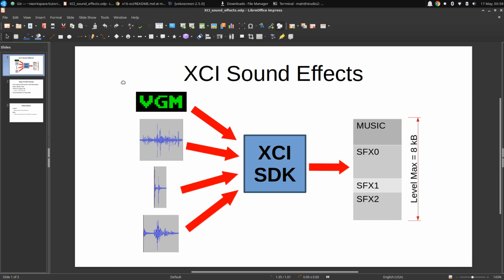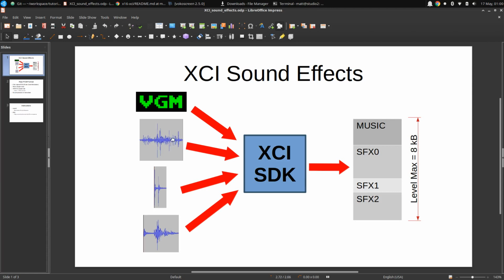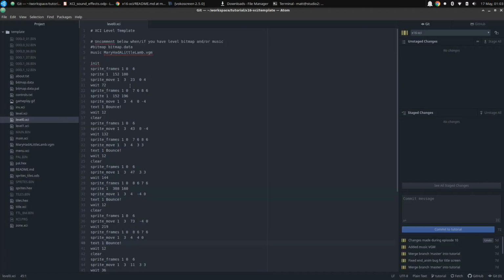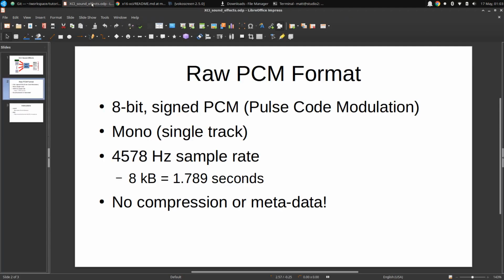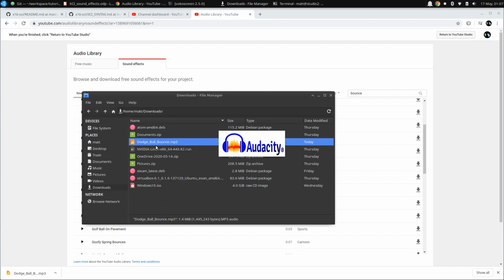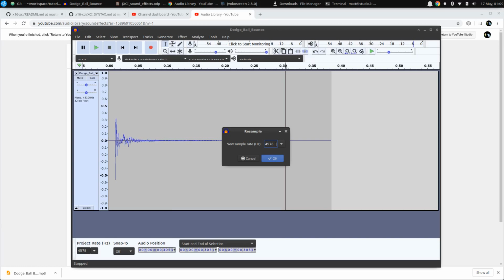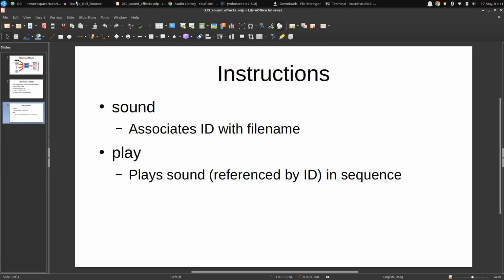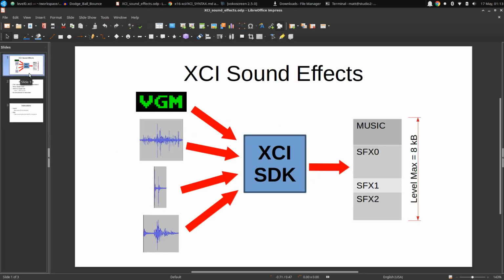XCI Tutorial, Episode 11: Sound Effects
The eleventh episode of my series showing you how to develop your own adventure game for the Commander X16 retrocomputer using the XCI engine, available for free on GitHub:

This episode shows you a detailed explanation of how sound effects work in XCI.

XCI is in beta release now! Start playing with the engine and post any issues you find on GitHub, not on social media.  Thanks!